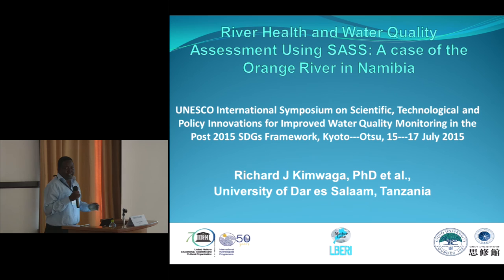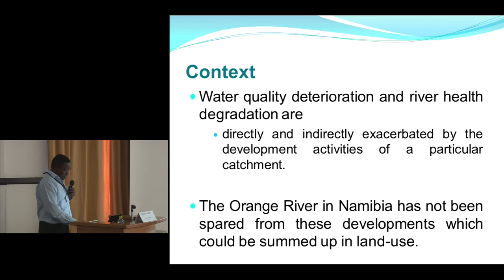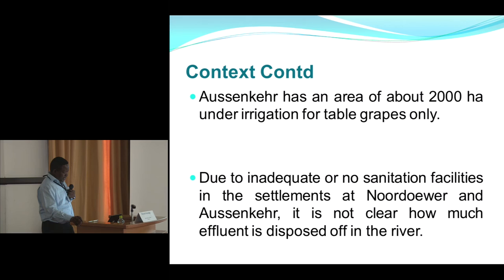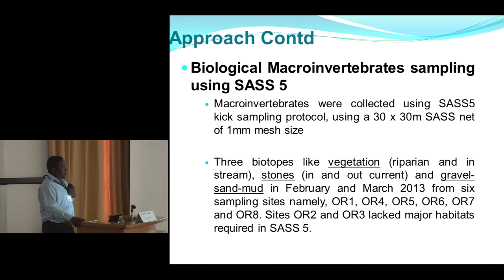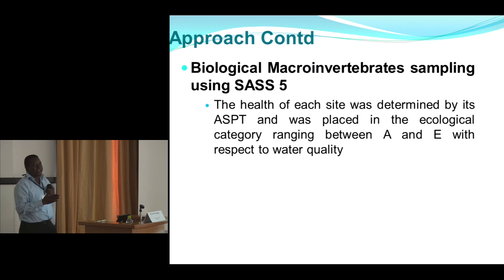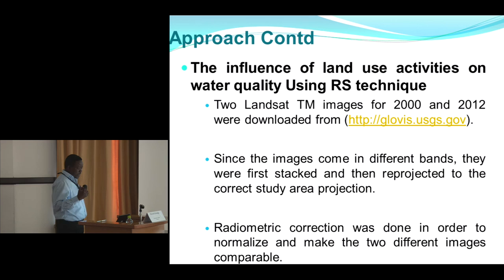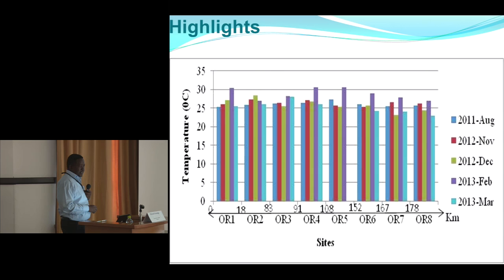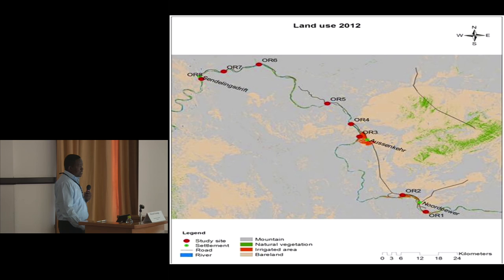Kyoto Univ., UNESCO International Scientific Symposium, Session: Richard Kimwaga, 16 July 2015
UNESCO International Scientific Symposium
"Application of Remote Sensing and Macro Invertebrates to Assess the Impact of Land Use Changes on and Status of Water Quality Parameters and River Health: A Case of the Orange River in Namibia"
Richard Kimwaga (University of Dar es Salaam, Tanzania)